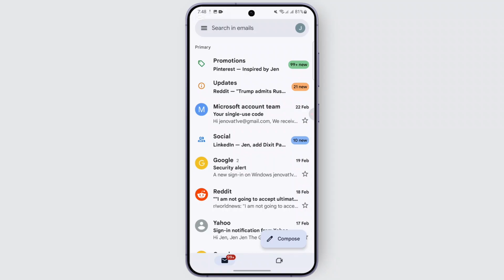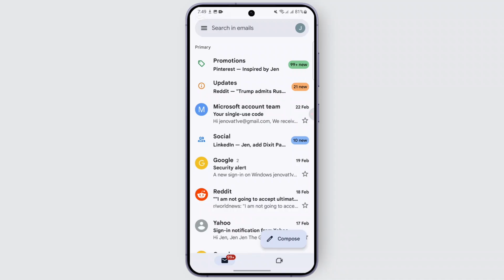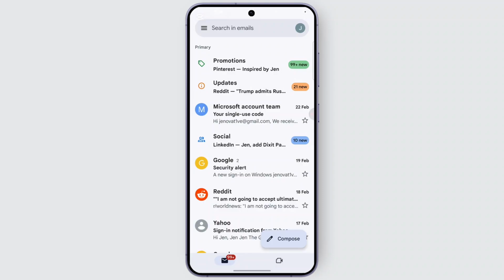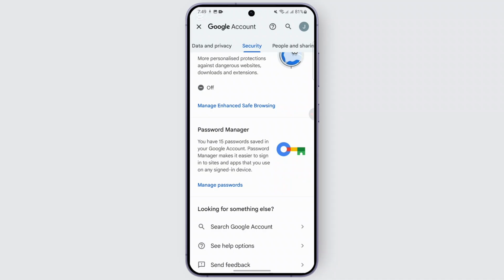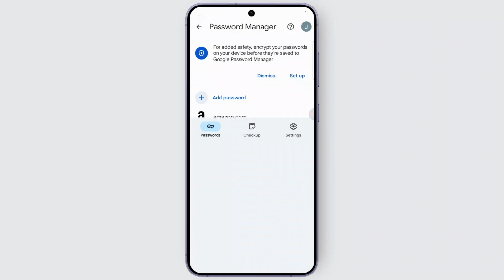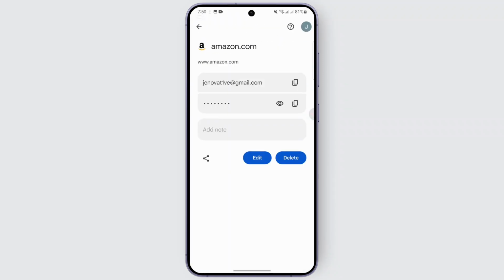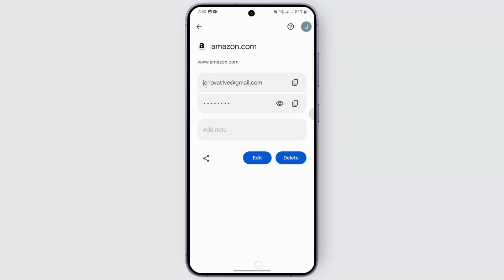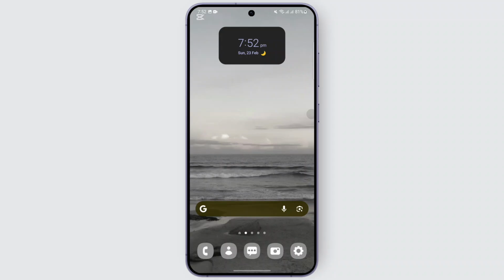How to See your Gmail Password if you forgot it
Forgot your Gmail password and need to recover it? This video will guide you through the steps to quickly and easily recover your forgotten Gmail password. Whether you're asking, "How do I recover my Gmail password?" or need help with the password reset process, this tutorial has you covered. Learn how to use Google’s account recovery tools and reset your password securely. Watch now to see how you can recover your Gmail password today!

Timestamps:
00:00 How to See Your Gmail Password if You Forgot It
00:10 How Do I Recover My Forgotten Gmail Password?